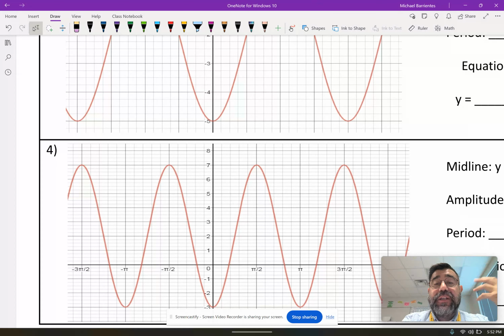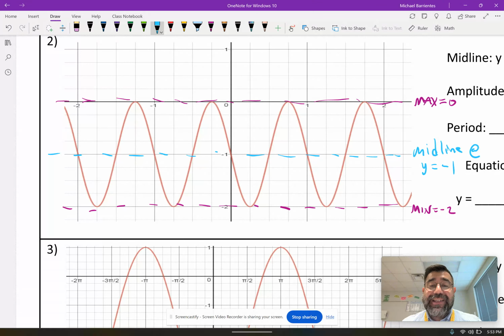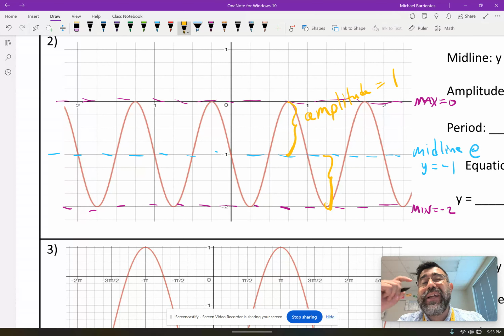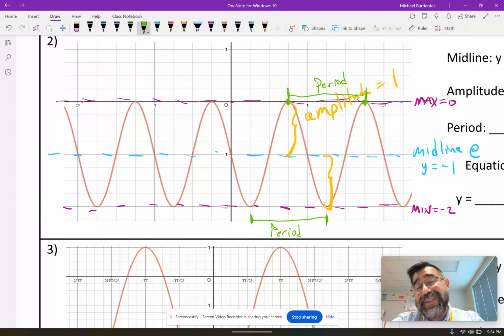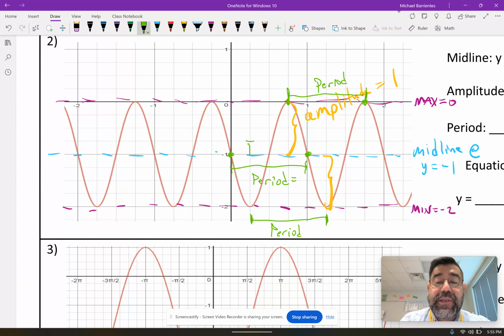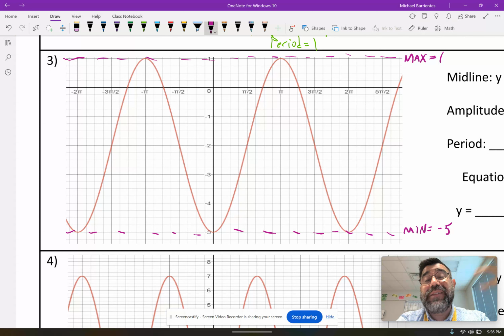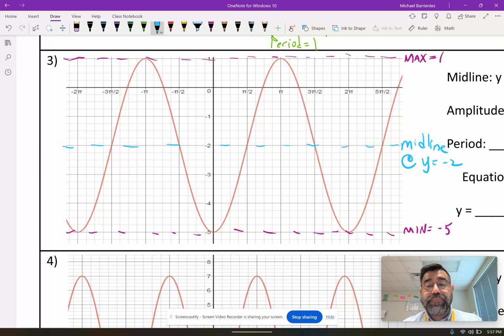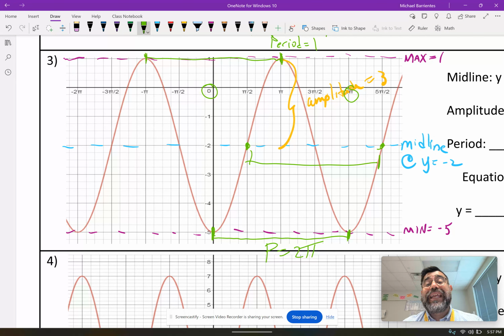Identifying characteristics from a sinusoidal function graph part 2